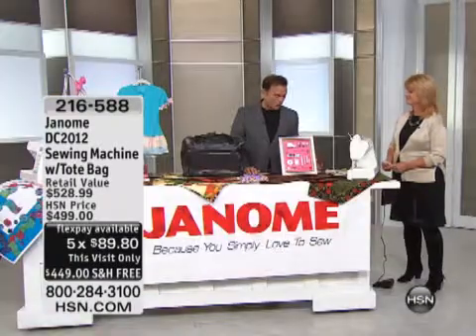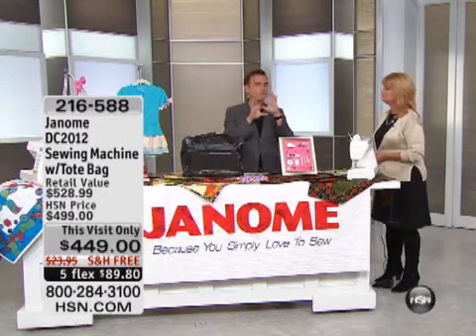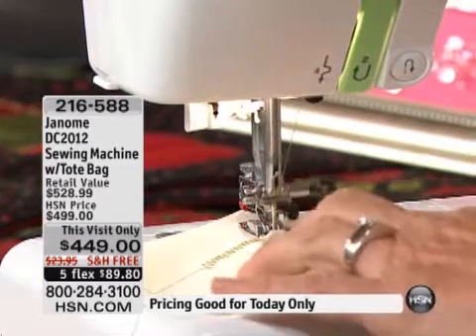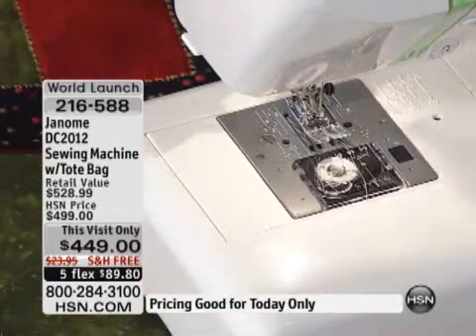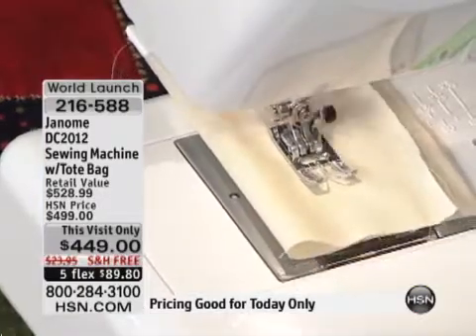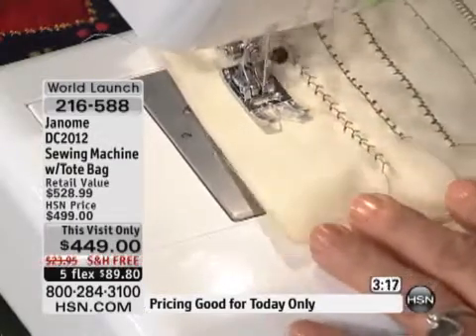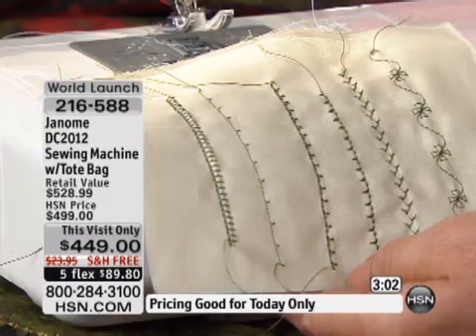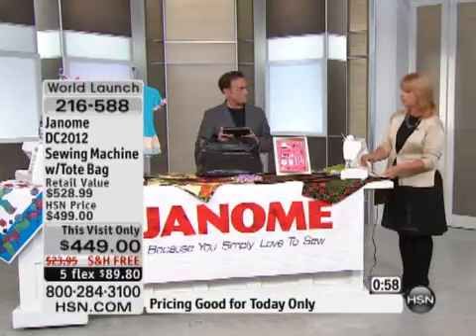Janome DC2012 Sewing Machine with Tote Bag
Janome DC2012 Sewing Machine with Tote Bag Complete any project with confidence. Boasting 50 stitches, an auto-lock button, easy reverse and a speed control slider, this machine is perfect for your...